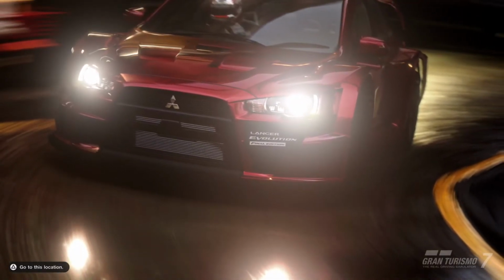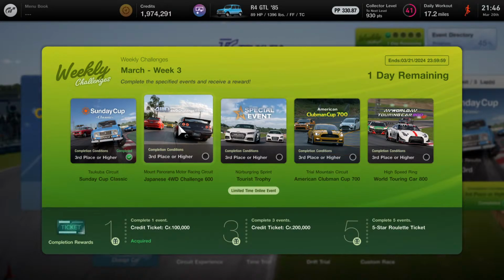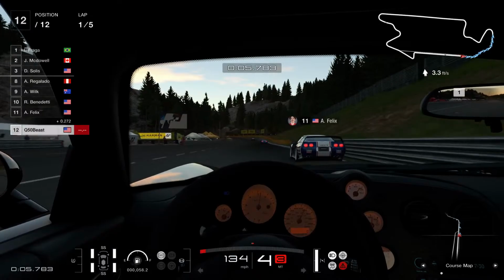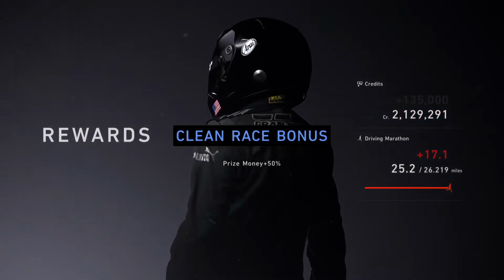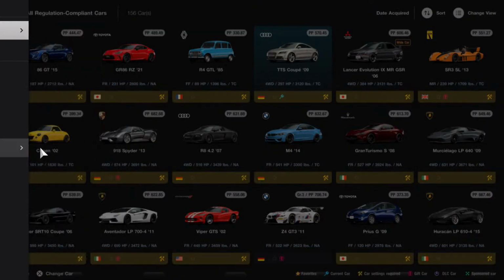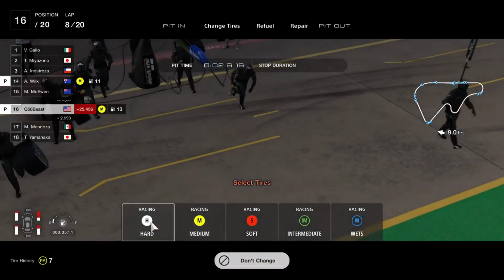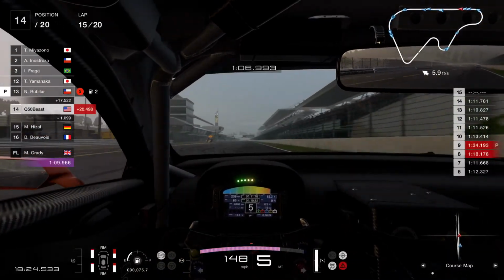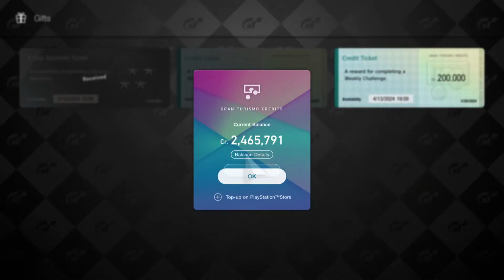Gran Turismo 7 Live! | Update 1.43 | Weekly Challenge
Gran Turismo 7 Live!

Next Level Racing Wheel Stand 2.0

Playseat Trophy - Logitech G Edition Sim Racing Cockpit

MOZA R5 - 5.5Nm Direct Drive Wheel Base

Logitech G PRO Racing Wheel for PC Only, Direct Drive 11 Nm Force

Logitech G PRO Racing Pedals - Racing Simulator Pedals with 100kg Load Cell Brake

Acer Predator XB283K KVbmiipruzx 28" UHD 3840 x 2160 Agile-Splendor IPS PC & Console Gaming Monitor | AMD FreeSync Premium/G-SYNC Compatible | 144Hz | 1ms | 1xUSB Type-C, 1xDP 1.4, 2xHDMI 2.1 & 4xUSB

FIFINE USB Gaming Streaming Microphone Kit for PC Computer, Condenser Mic Set with Arm Stand Mute Button & Gain, Mic Studio Bundle for Podcast Recording Twitch Discord YouTube Zoom, USB C & A -T683

Seagate Storage Expansion Card For Xbox Series XS 1TB Solid State Drive - NVMe Expansion SSD